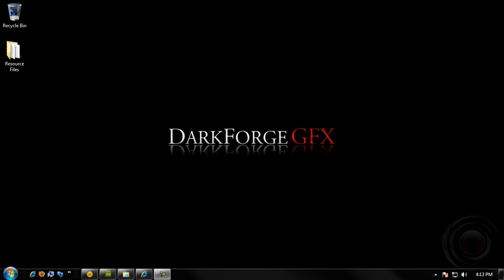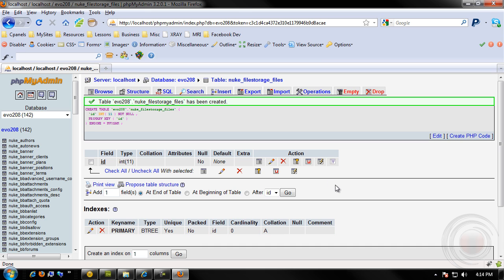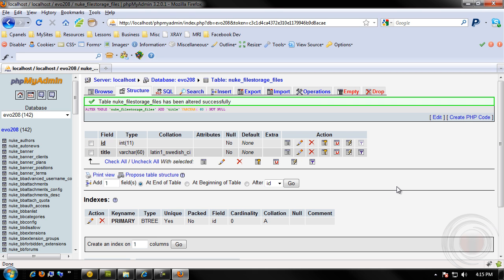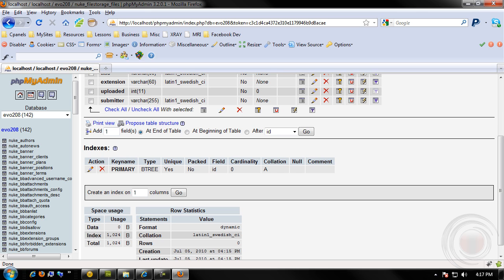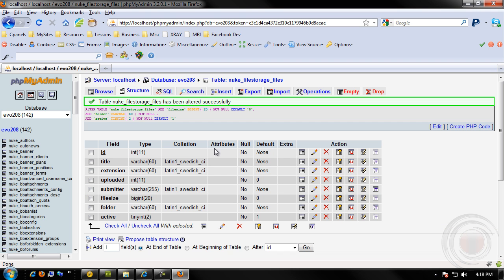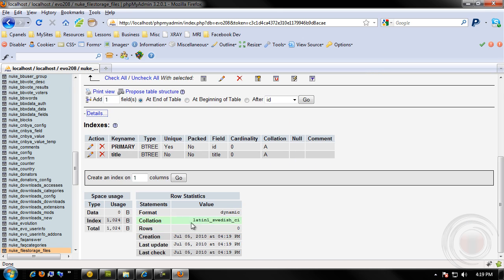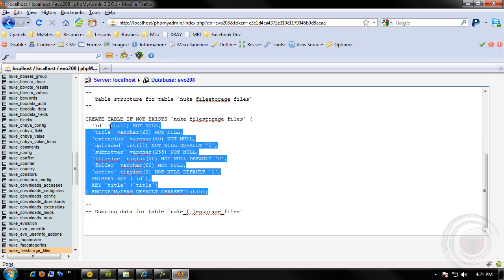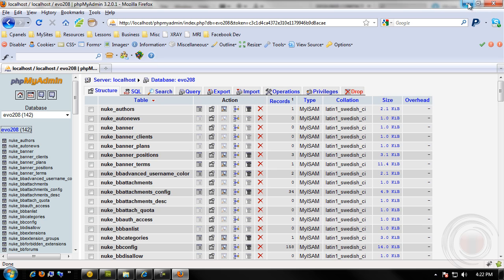#7: File Storage Module - Creating the Database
We will create the database for this module from scratch using phpmyadmin.